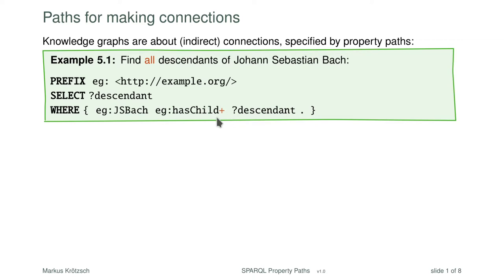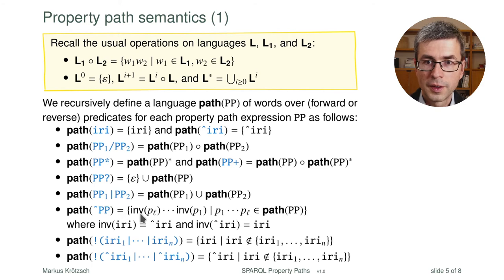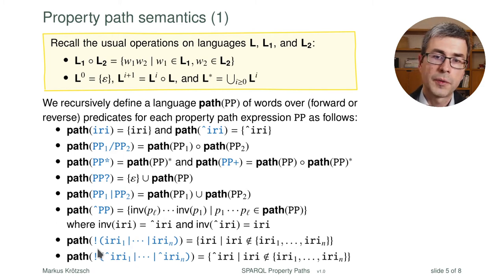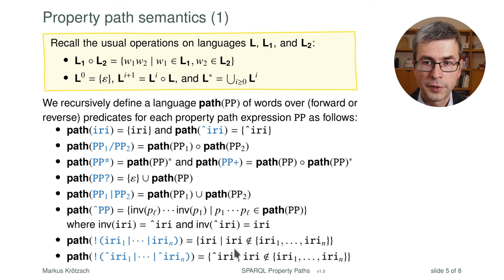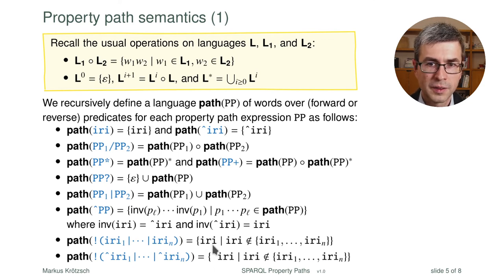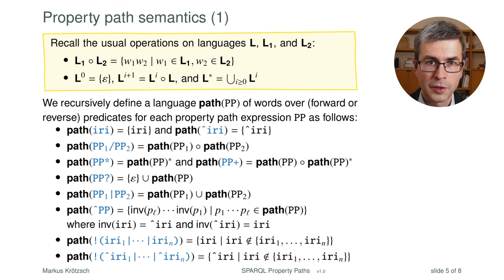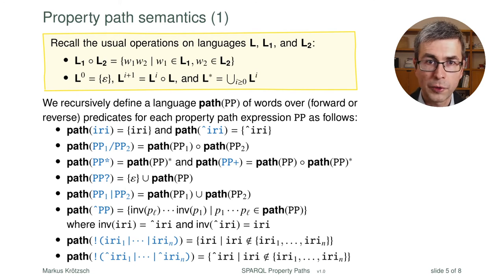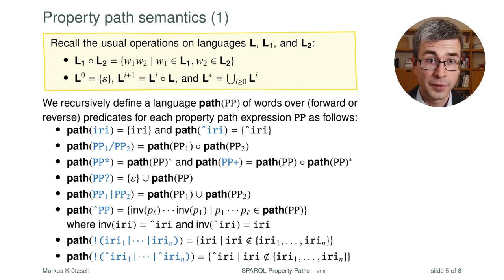SPARQL Property Paths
Every decent graph query language should have a way of finding and navigating longer connections in a graph. In SPARQL, this is realised by so-called property paths. From a practitioner's view, these are fairly easy to understand (at least if you have ever heard about basic regular expressions). To add some fundamentals to this university lecture, we will also look at the definition of their semantics, which is still easy but illustrates how one can define such things (somewhat) formally.